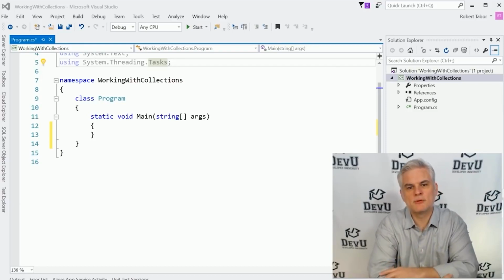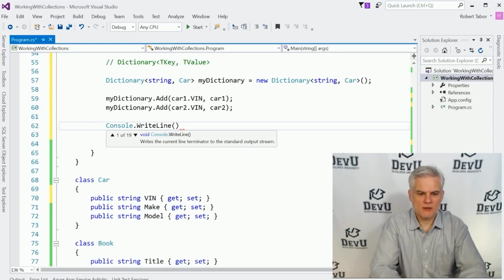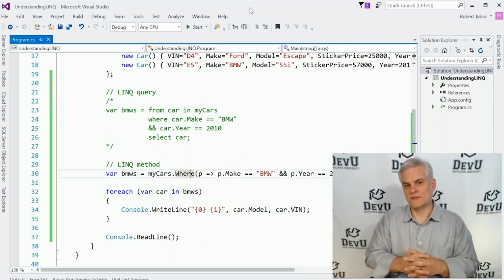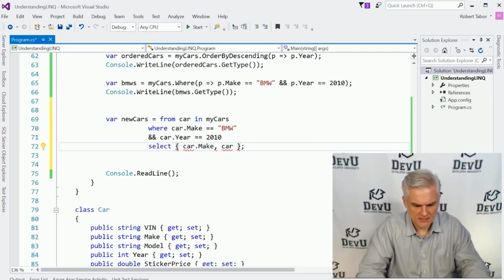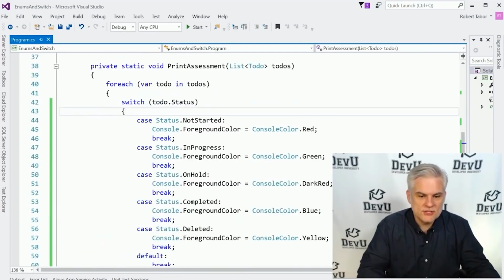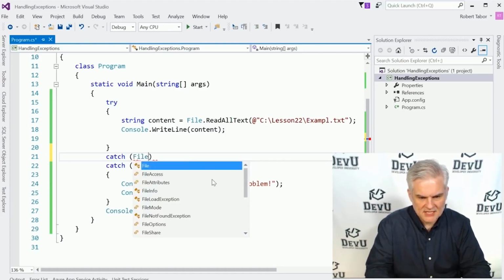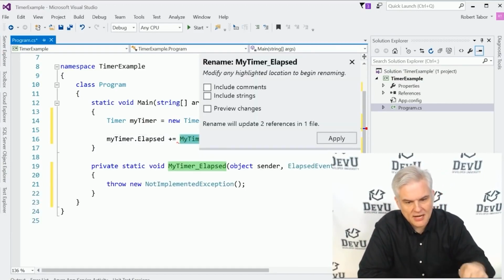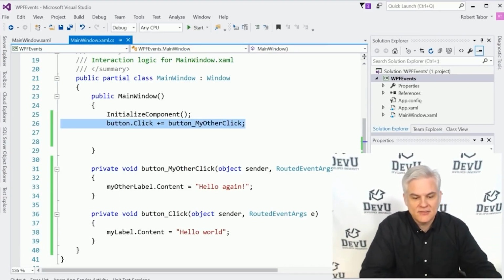C# for Beginners 4